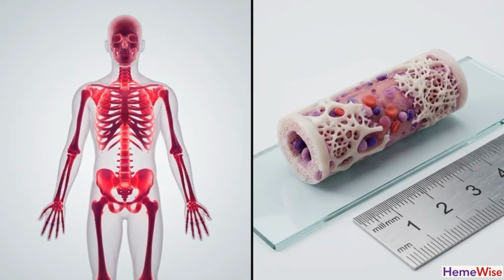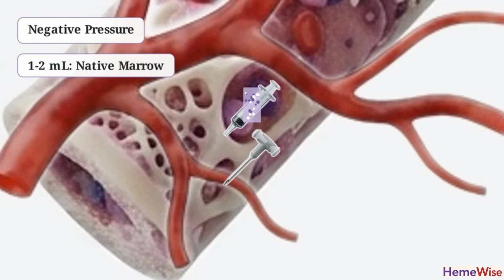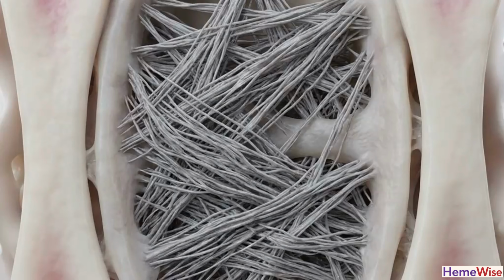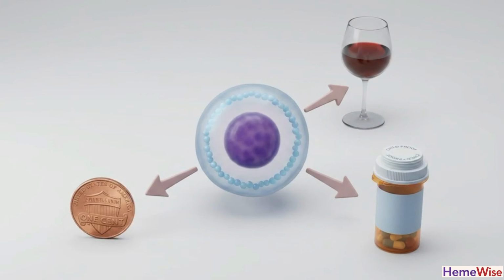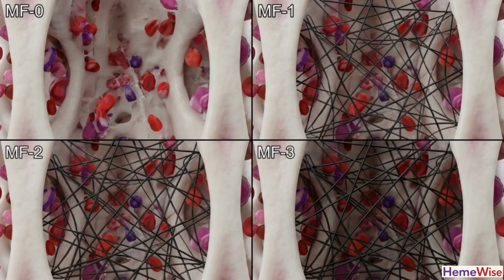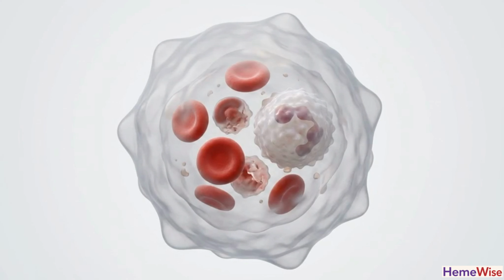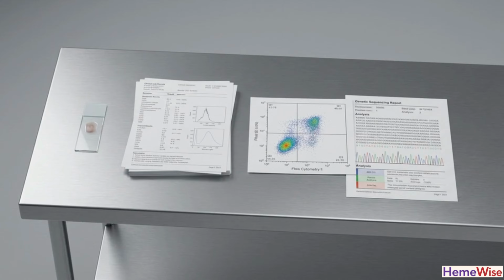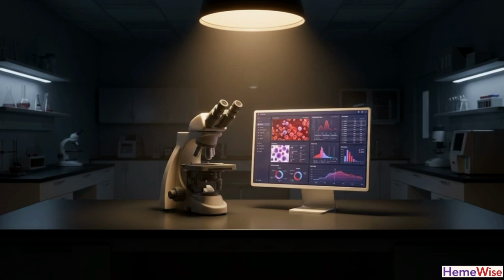Bone Marrow Aspirate & Trephine Biopsy | Technique, Cellularity & Sampling Pitfalls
A practical guide to bone marrow aspiration and trephine biopsy — covering how the samples are obtained, what each specimen shows, and how to avoid common interpretation errors.

This video explains the complementary roles of aspirate cytology and trephine biopsy architecture, with emphasis on specimen quality, marrow cellularity and the M ratio.

Topics include:

Bone marrow aspiration technique
Trephine/core biopsy technique
Common sites for bone marrow examination
Aspirate vs trephine: what each specimen shows best
Bone marrow cellularity
Normal age-related changes in cellularity
Myeloid-to-erythroid (M) ratio
Correct interpretation of an abnormal M ratio
Hemodilution and poor-quality aspirates
Causes and significance of a dry tap
Osteosclerosis and difficult marrow aspiration
Patchy or focal marrow involvement
Sampling errors and false-negative results
Importance of integrating morphology with flow cytometry, cytogenetics and clinical findings

The key message is: bone marrow interpretation depends not only on what you see, but also on how well the specimen was obtained. Aspirate morphology, biopsy architecture and sampling quality must always be interpreted together.

Useful for hematology residents, hematopathologists, laboratory scientists and postgraduate examination preparation.

HemeWise by Dr Sahrish